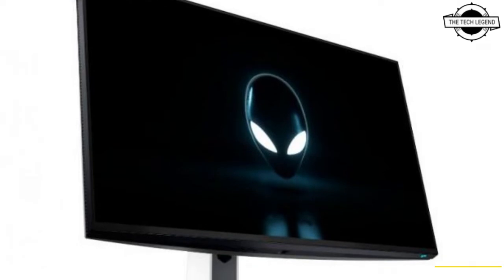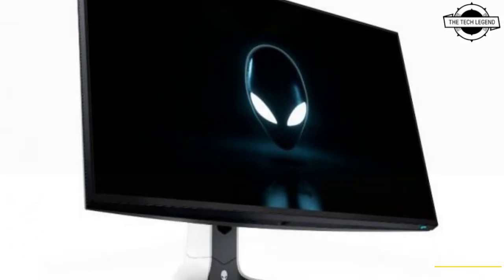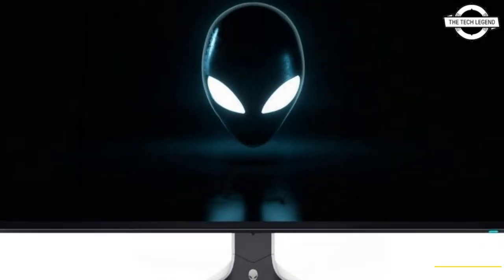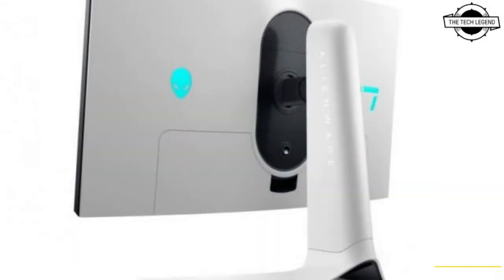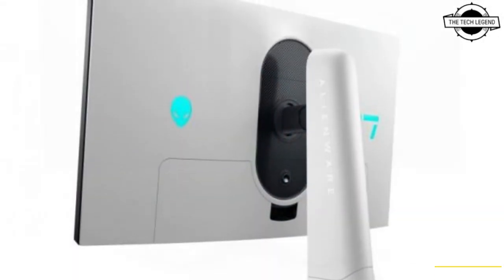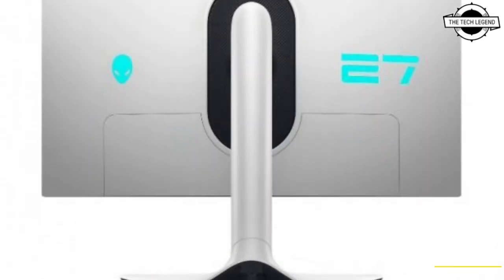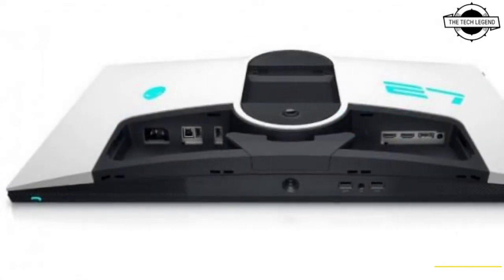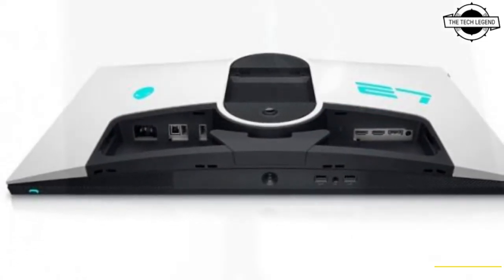Alienware AW2723DF 27-inch 280Hz WQHD Gaming LCD Launched - Explained All Spec, Features And More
PRODUCT DETAILS & SIMILAR PRODUCT ORDER FROM AMAZON
SIMILAR PRODUCT :
Dell unveiled the 27-inch WQHD gaming liquid crystal display AW2723DF from Alienware with a maximum refresh rate of 280Hz. With a high resolution of WQHD, it supports a high refresh rate of 240Hz native and 280Hz when overclocked. Furthermore, by using a high-speed IPS panel with a GtoG 1ms response time, you may play the game comfortably and without lag. Display sync technology supports AMD FreeSync Premium Pro, as well as NVIDIA G-Sync and VESA AdaptiveSync. Furthermore, the high dynamic range complies with VESA DisplayHDR 600, allowing for dynamic and clear visual expression. Brightness 600cd/m2, color gamut 100% sRGB, DCI-P3 95%, contrast ratio 1,000:1, maximum display color 1.07 billion, viewing angle horizontal/vertical 178°, interface HDMI x 2, 1 x DisplayPort 1.4, 1 x USB 3.2 downstream (battery charging 1.2), 3 x USB 3.2 downstream, 1 x USB 3.2 upstream, 1 x headphone, 1 x audio line out, and so on are the main specifications. The stand has a tilt range of -5 to 21 degrees, a swivel range of 40 degrees, a pivot range of 180 degrees, and a height range of 110mm. The pitch of the VESA mounter is 100 x 100 mm. The dimensions of the body are 606.6 mm broad, 268.02 mm deep, and 406.25 to 516.25 mm high. Pricing is settling somewhere north of 900 USD/EUR.